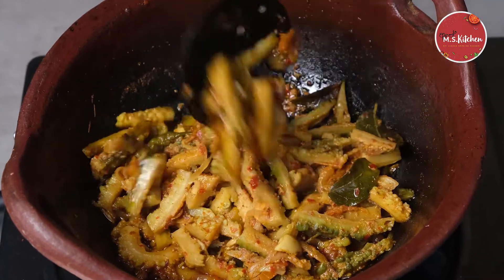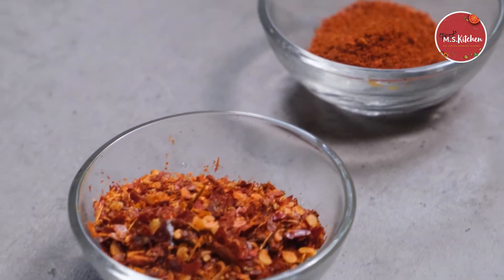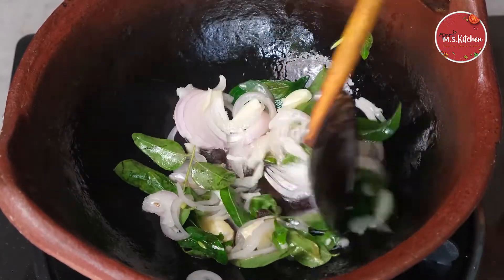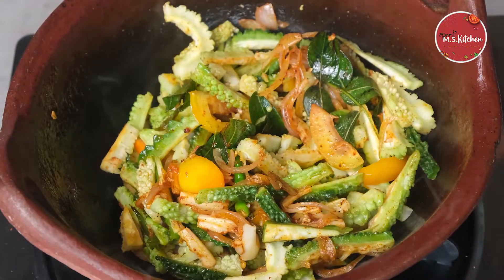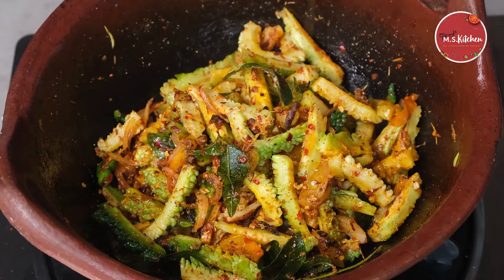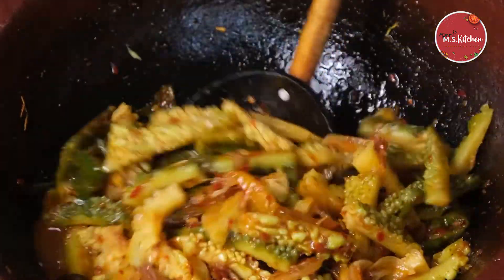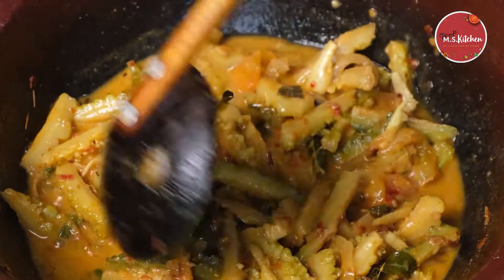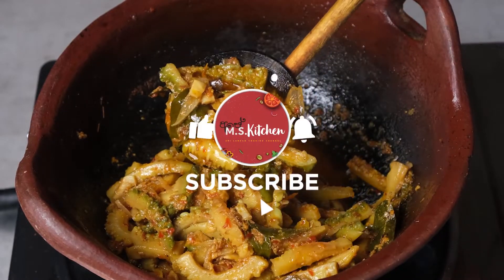තිත්ත නැතිව රසට කරවිල හදමු | Tasty Bitter Gourd Curry | Karawila Recipe Sinhala by Ape MS Kitchen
INGREDIENTS:
කරවිල - 250g
බී ළුෑණු - ගෙඩි 1
තක්කාලි - ලොකු ගෙඩි 1
අමු මිරිස් කරල් - කරල් 2ක්
සුදුළුෑණු බීක් - 4
කරපිංචා - ඉති 2
උකු පොල් කිරි - කෝප්ප 1
මිරිස් කුඩු - තේ හැඳි 1
කෑලි මිරිස් කුඩු - තේ හැඳි 1
කහ කුඩු - තේ හැඳි ½
තුනපහ කුඩු - තේ හැඳි ¼
උළුහාල් - තේ හැඳී ¼
උම්බලකඩ - තේ හැඳි 2
රස අනුව ලුණු
පොල් තෙල් -  මේස හැඳි 2ක්
පොල් වතුර - කෝප්ප ½

අපේ අනිත් රෙසිපි  වීඩියෝස්  බලන්න පහළ ඇති Link ක්ලික් කරන්න

Maalu Ambul Thiyal | මාළු ඇඹුල් තියල්  |  How to make Fish Ambul Thiyal by Ape MS Kitchen

දැල්ලෝ තෙලට Dallo Thelata | Cuttlefish Stir Fry | Sri Lanakan Stir fried Squids by Ape MS kitchen

තේ බොන වෙලාවට රස කෑමක් | Onion Pakoda in Sinhala | Onion fritters by Ape MS Kitchen | Easy Pakoda

Kaliya Curry | බැදපු වම්බටු අල අලුකෙසෙල් කරිය | Sri lankan Muslim Style Kaliya by Ape MS Kitchen

Kiri Toffee (Sri Lankan Milk Toffee) | කිරි ටොෆි හරියටම හදමු | Kiri Toffee By Ape M.S Kitchen

කිරි රහට රසට හදන කිරිකොස් මාළුව | Sri Lankan Jackfruit Curry| Kirikos Curry by Apé M.S Kitchen

වෙනස් විදිහට හදන රසම රස බිත්තර කරිය | Egg Curry | Egg Malai Masala |  බිත්තර කරිය by Ape M.S Kitchen

මාළු මිරිස් ලුණු දෙහි මේ විදිහට හදල බලන්න | Capsicum Tempered with Onions by Apé M.S Kitchen

ශ්‍රී ලාංකික ක්‍රමයට කුණිස්සෝ එක්ක අල තෙල් දාලා | Sri Lankan Style Ala & Koonisso thel dala by ape M.S Kitchen

Mango Curry | මේ වගේ රස අඹ කරියක් මීට කලින් කාලා තියෙනවද බලන්න | Lankan MangoCurry by Ape M.SKitchen